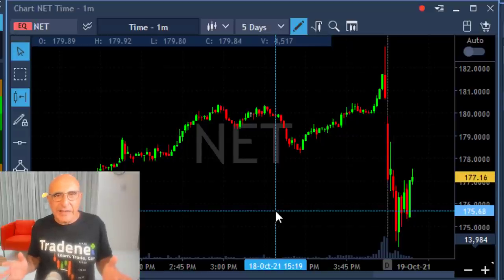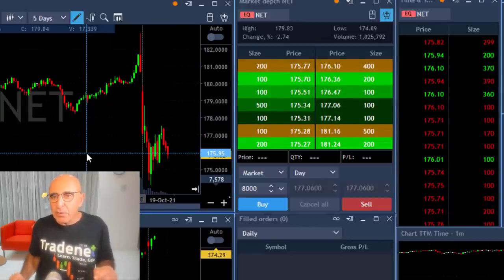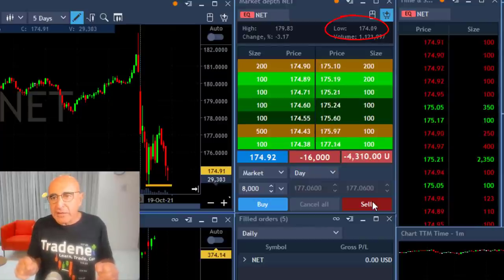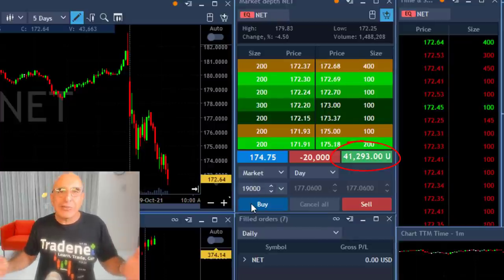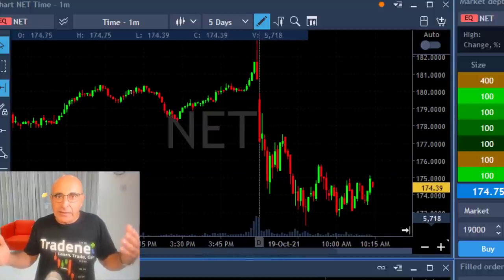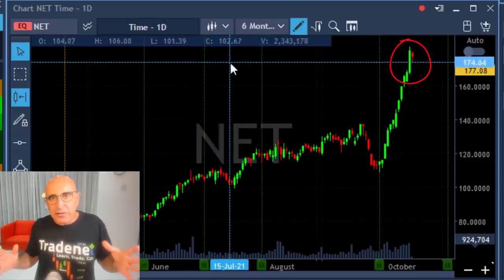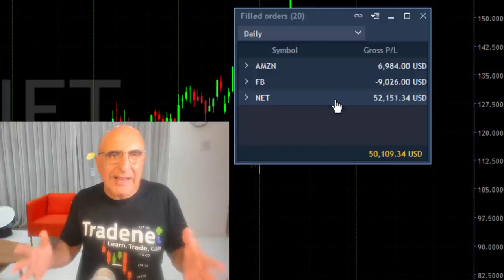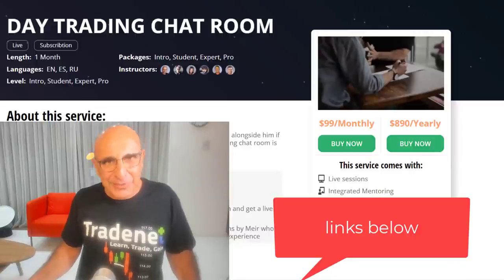+$50,000 IN 60 MINUTES, WILD DAY TRADING!! $NET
Live Day Trading Stocks - Earning $50,000 in 60 minutes trading AMZN, FB and NET. Meir Barak live trading on October 19th 2021.